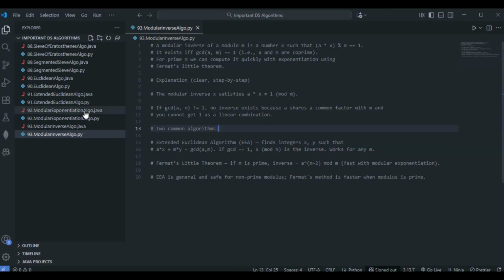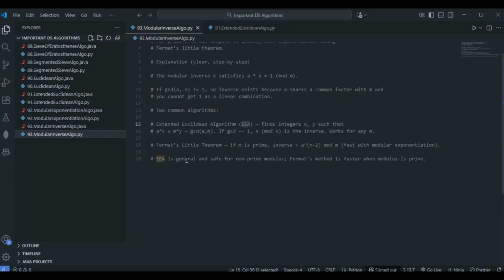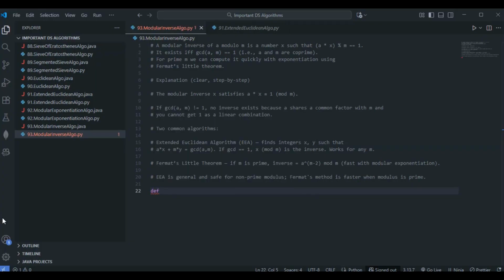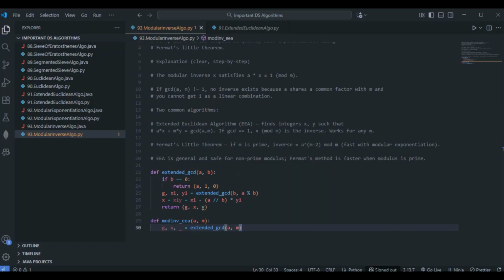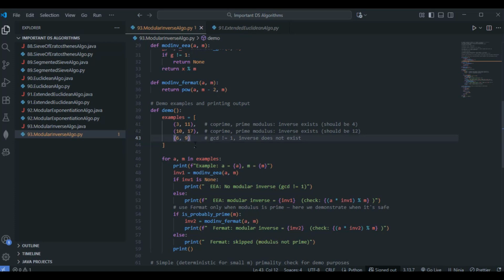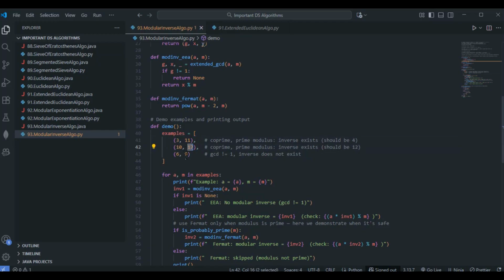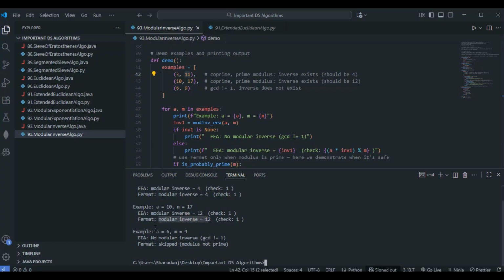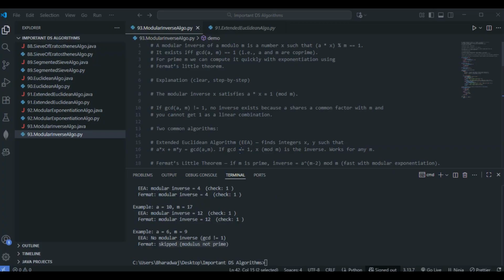93. Modular Inverse in Python